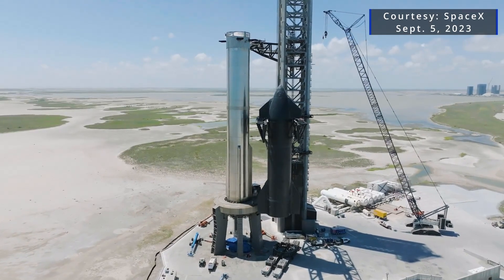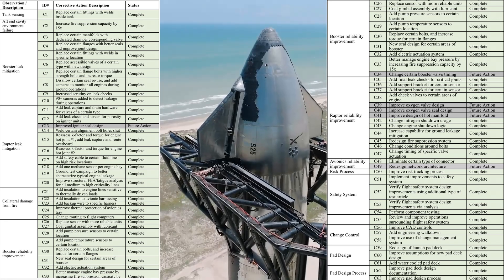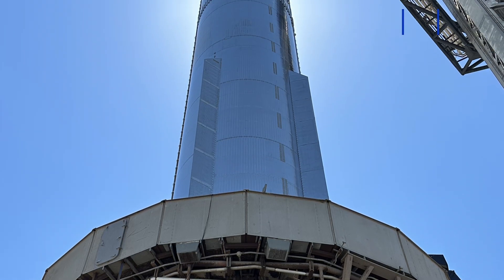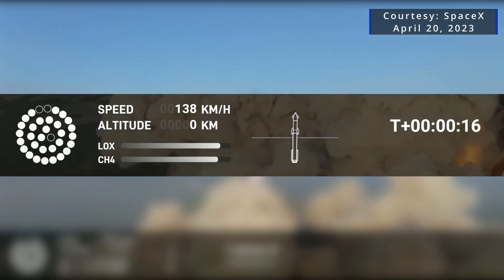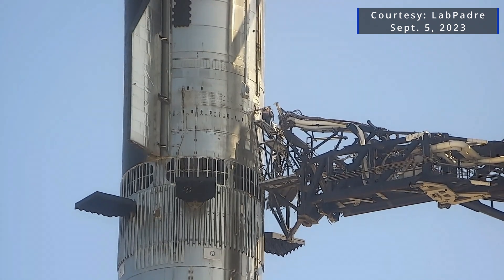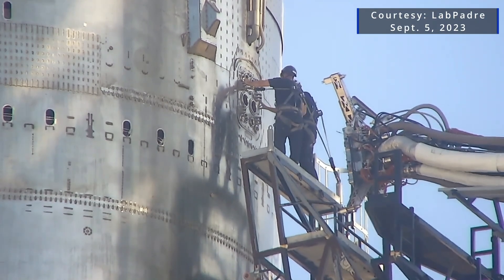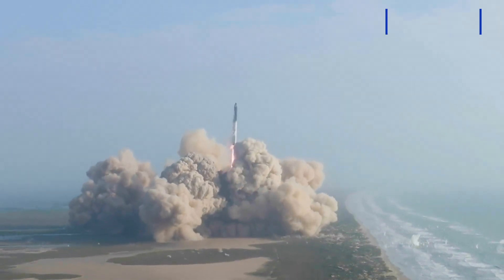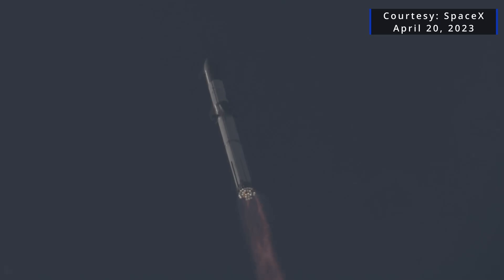FAA closes SpaceX-led Starship mishap investigation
The FAA has closed the SpaceX-led mishap investigation following the first Starship Integrated Test Flight (IFT). SpaceX founder Elon Musk also published the checklist of 63 items to be completed before the company can apply for a launch license modification for IFT-2.

The pathway to the next launch is now being hashed out between SpaceX and the FAA.